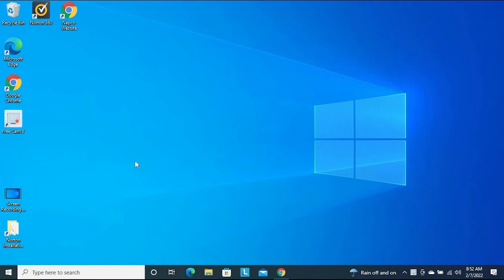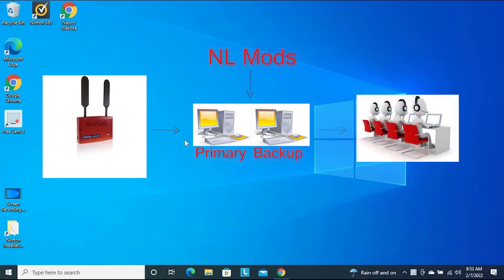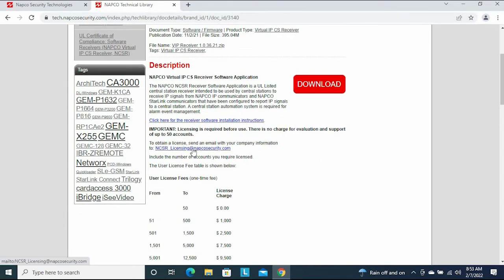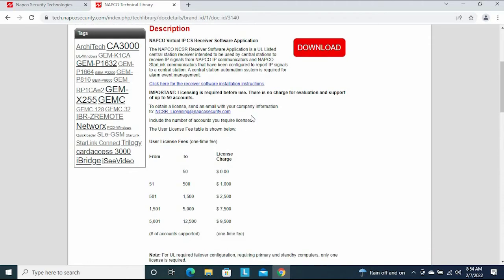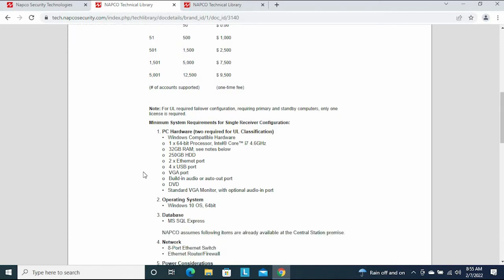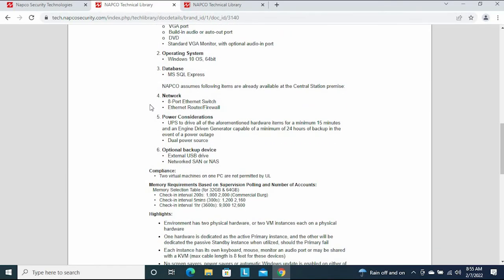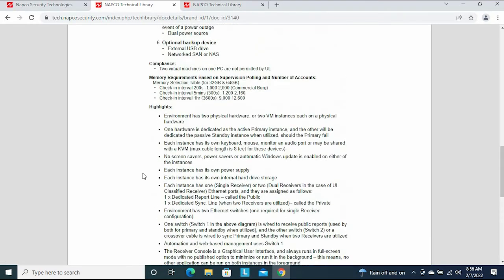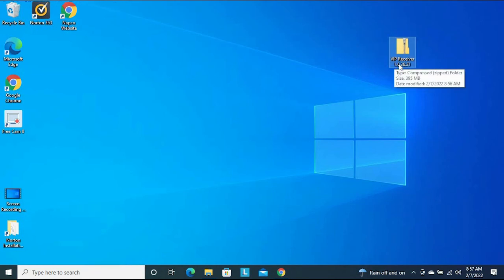Part 1: NCSR Virtual IP CS Receiver Overview and Download Instructions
This is the first in a series of videos about the NAPCO NCSR Virtual IP CS Receiver.